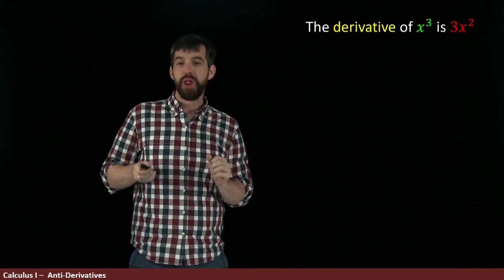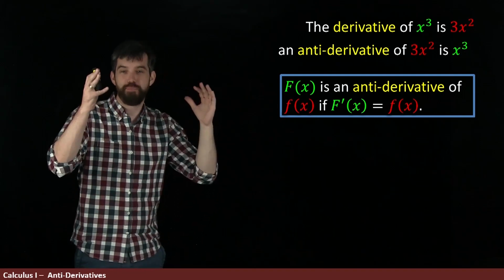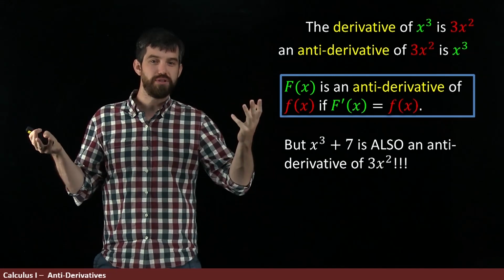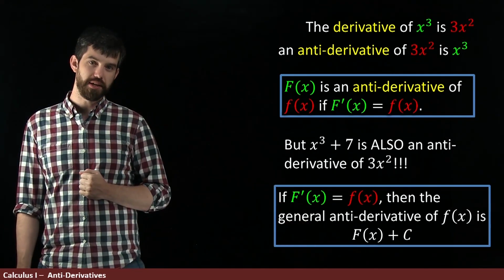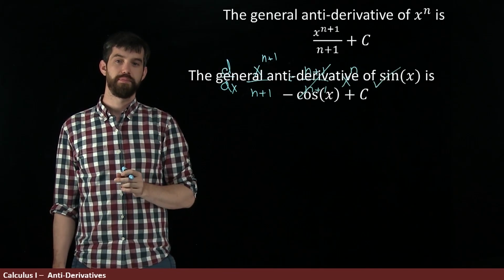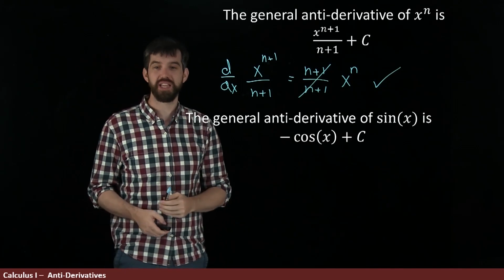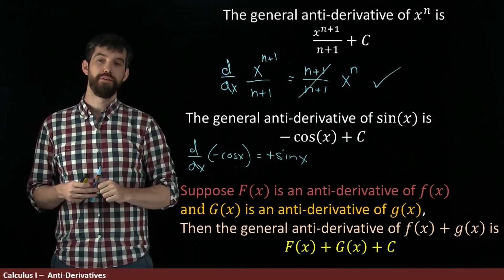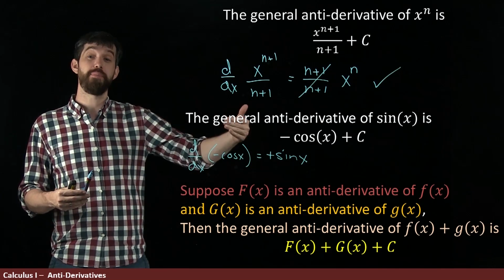Antiderivatives Part I